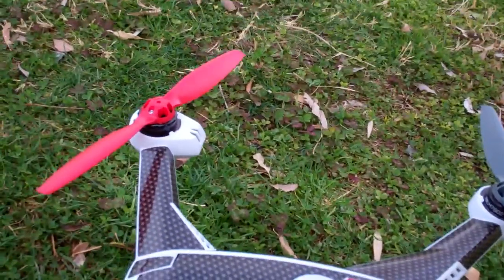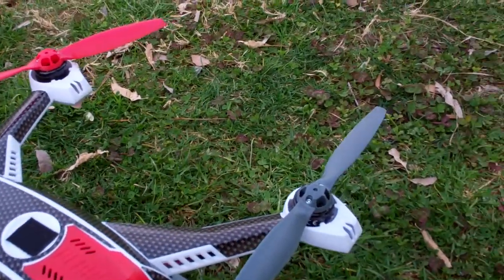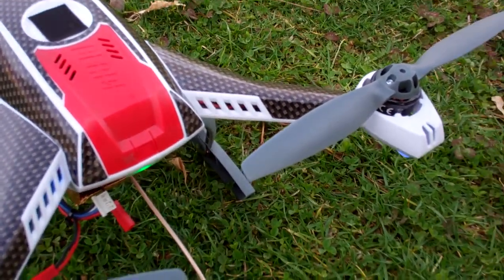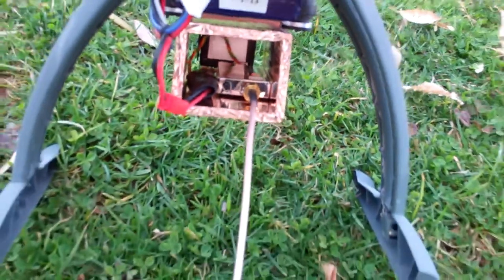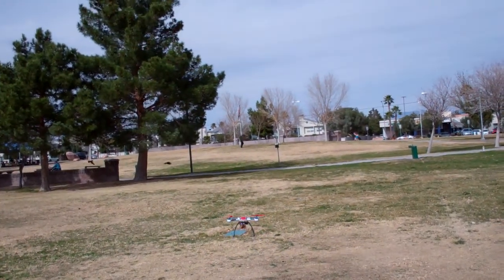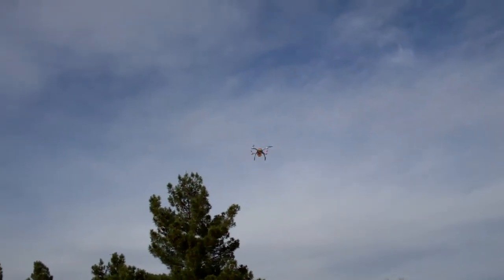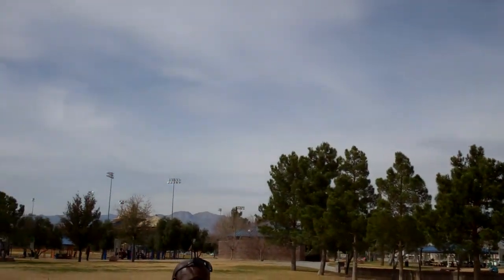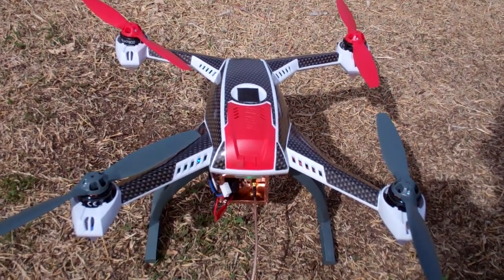Blade 350QX FPV box test 2-18-14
Well I purchased the Blade 350QX originally for FPV and aerial video. It works fine with my GoPro and brushless gimble for video but whenever I would put my FPV transmitter and camera on it I would loose GPS lock. If I would power off the FPV gear the GPS would lock on again but once I powered up the FPV gear the GPS would loose it's lock. This happened repeatedly.

After doing a lot of reading on forums I found that a lot of people are having the same issue and have had good results by shielding the FPV gear from the Quadcopter. So I fabricated a box to house my FPV gear and completely covered it with copper tape (snail and slug tape at ACE hardware). This is the first test of the box and it seems to be working fine. I never lost GPS lock once after I put the FPV gear in this box...